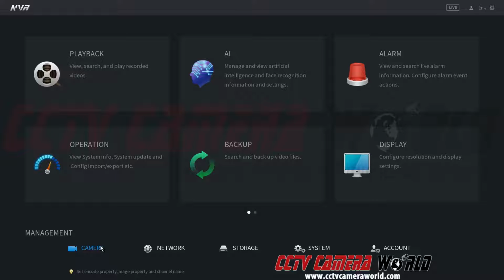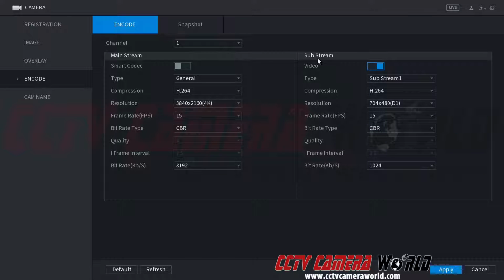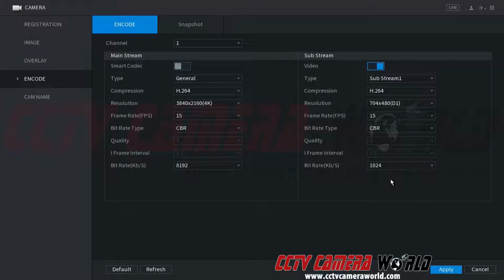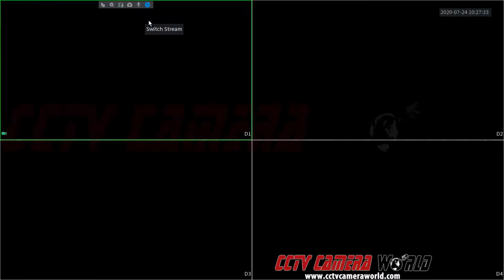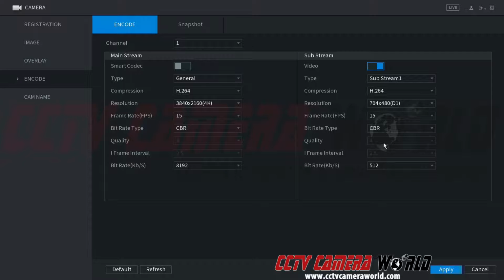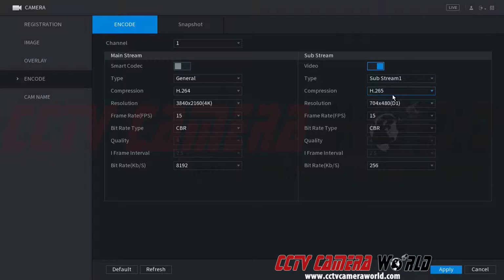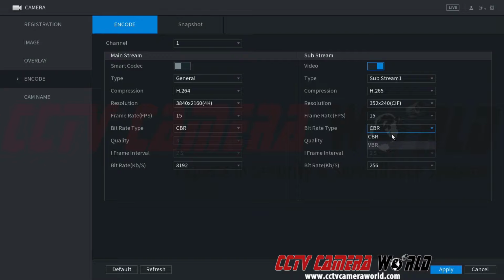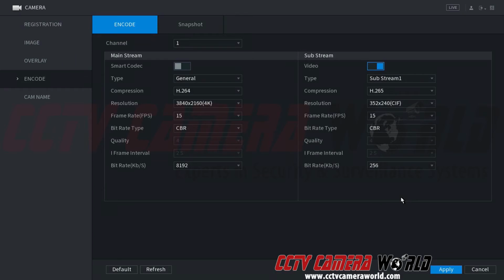Optimizing Substream for Remote Viewing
In this video our tech from CCTV Camera World shows how you can adjust and optimize the substream on your security camera system for remote viewing.

You can find the article mentioned in the video at the link below for watching security cameras with a slow internet connection: